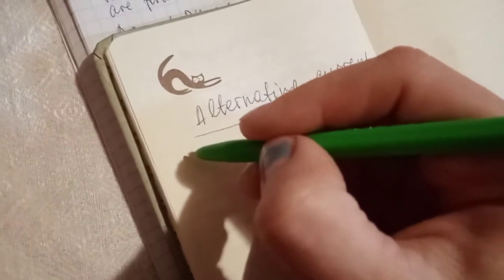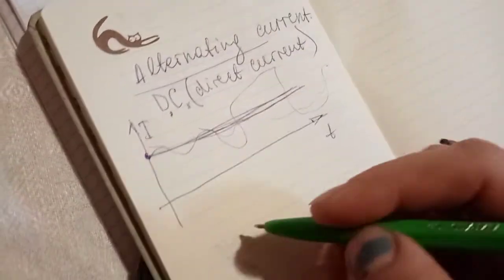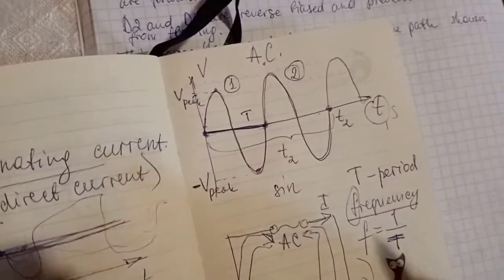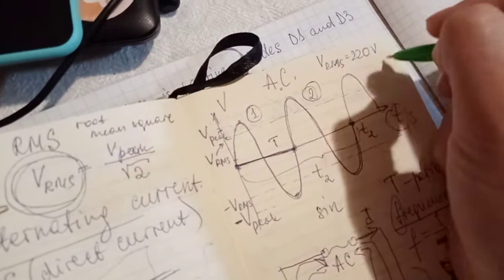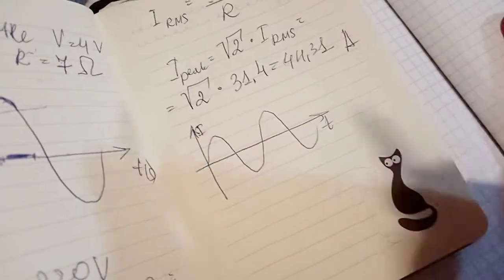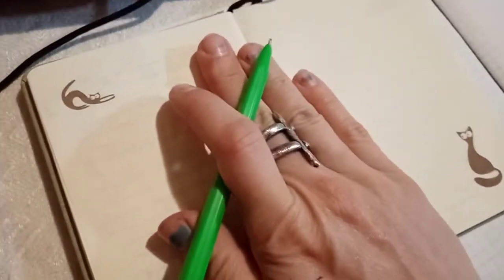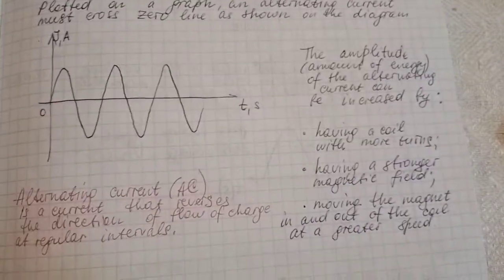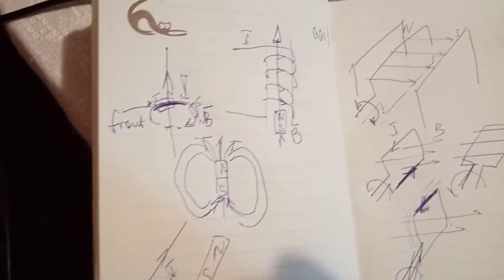Electricity: Alternating current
Tired but happy I share my knowledge about current with you:)